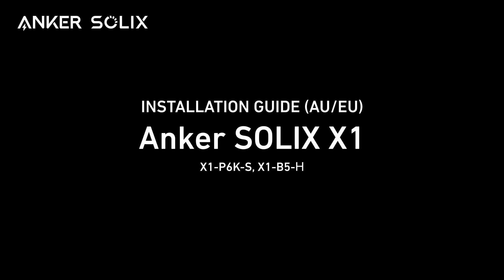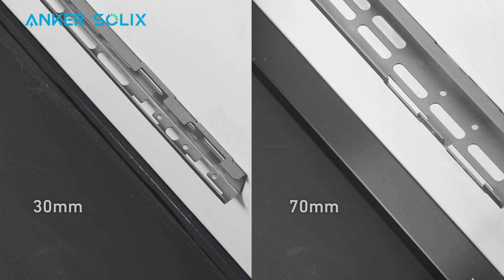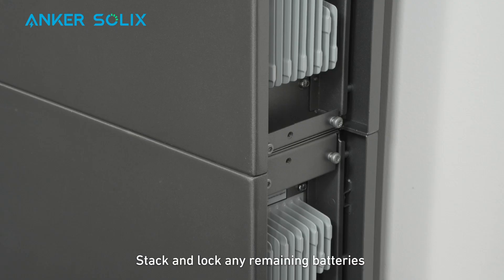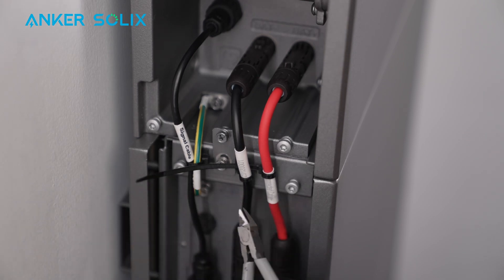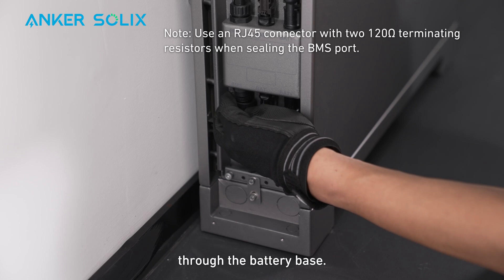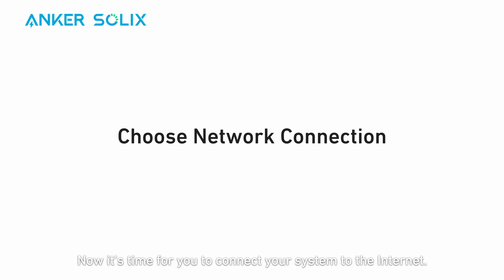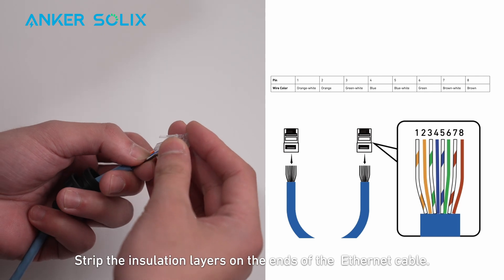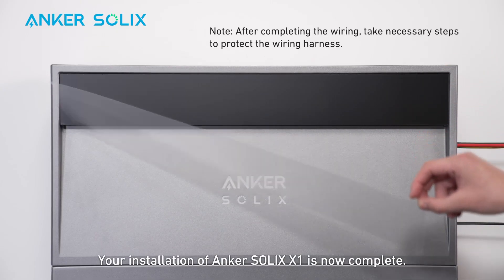How to Install Anker SOLIX X1 AC-Coupled Energy Storage System (Australian version)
Learn how to install Anker SOLIX X1 (Australian version) with our video guide.

REMINDER: Only properly trained technicians and certified installers should set up Anker SOLIX X1.